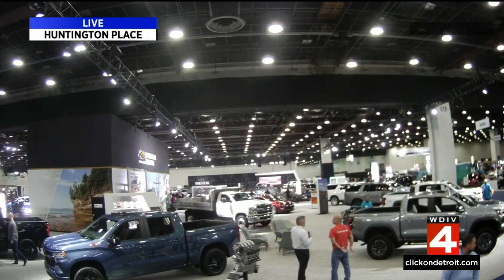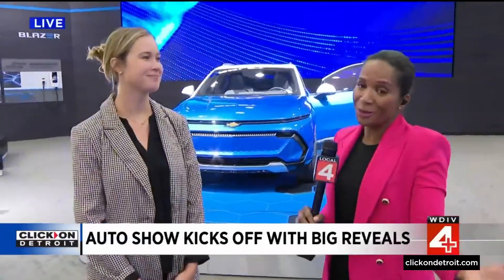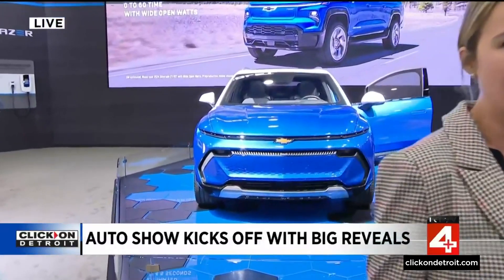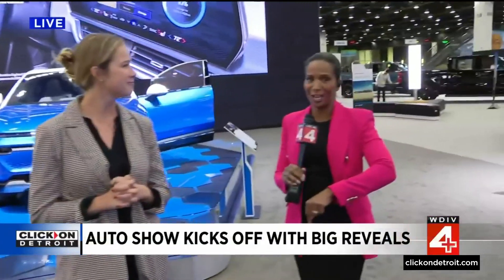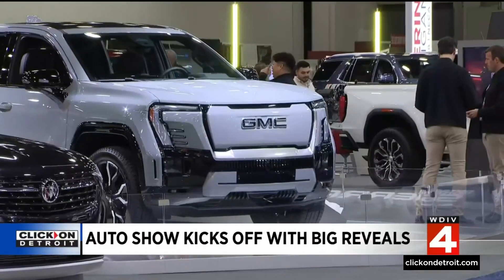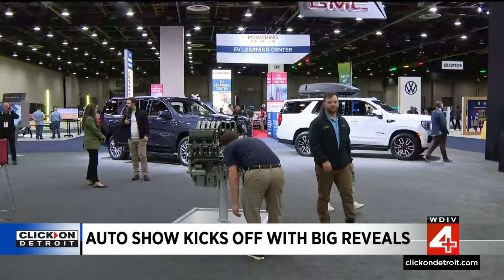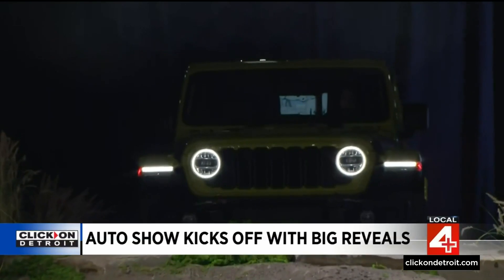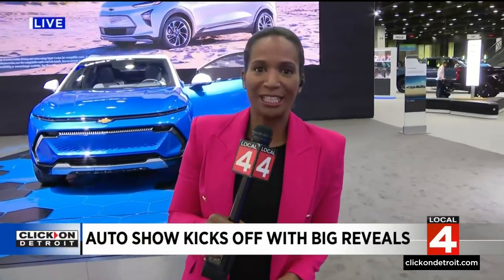North American International Auto Show kicks off, brings big reveals to Detroit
Ford, Cadillac, GMC and Jeep all unveiled new designs and technologies at the North American International Auto Show, which kicked off Wednesday, Sept. 13.